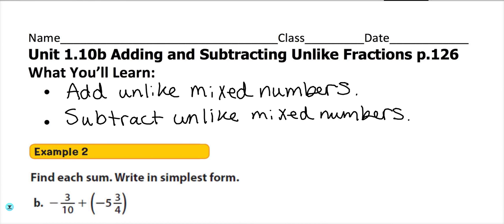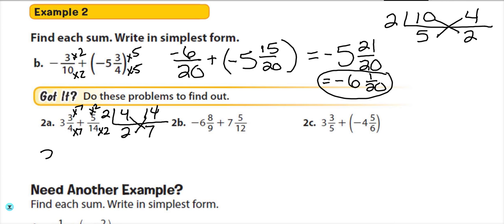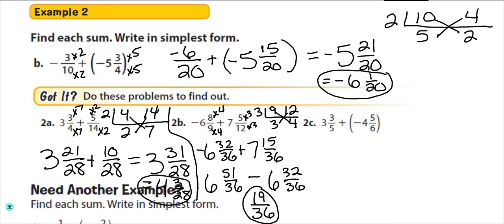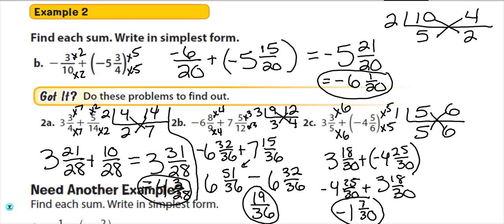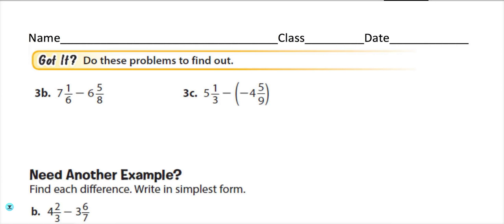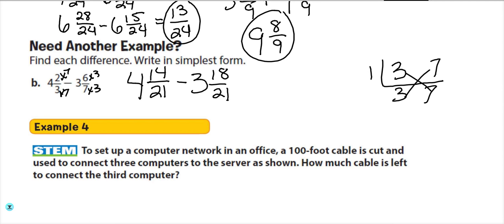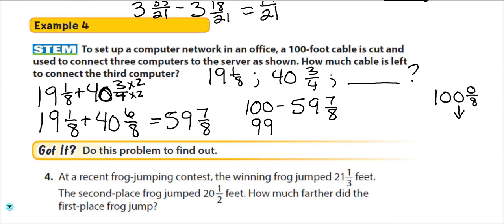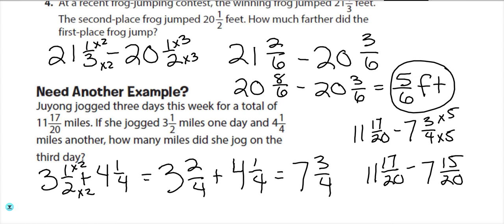1.10b Adding and Subtracting Unlike Mixed Numbers